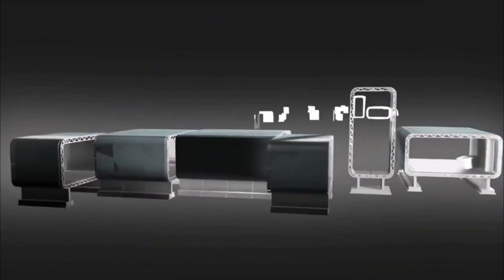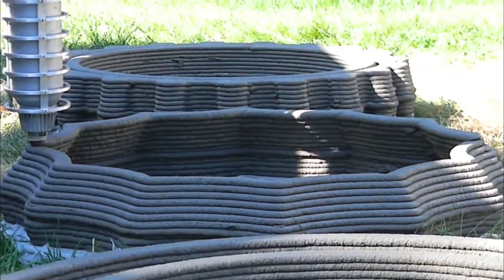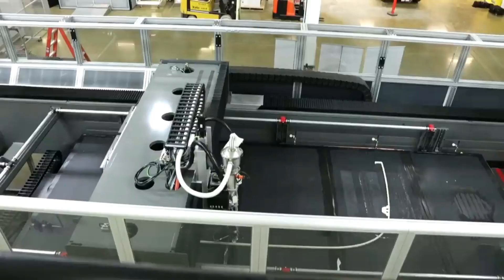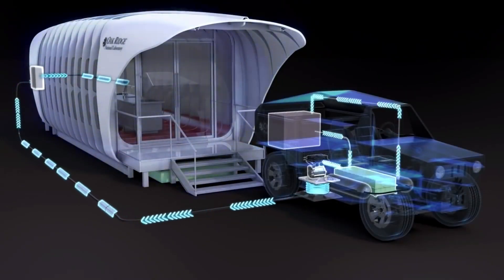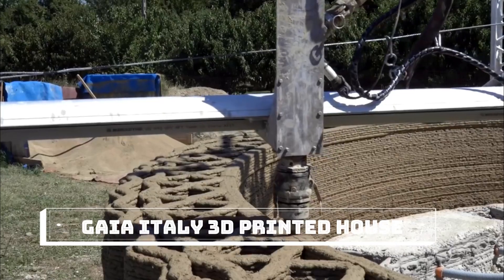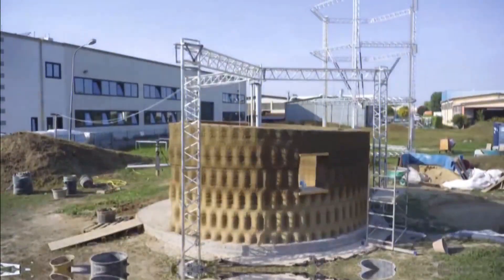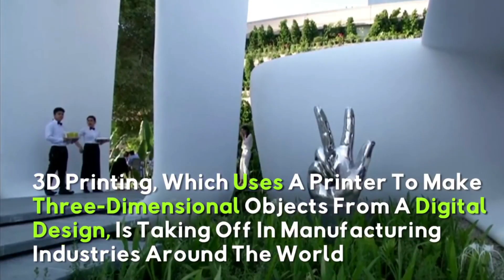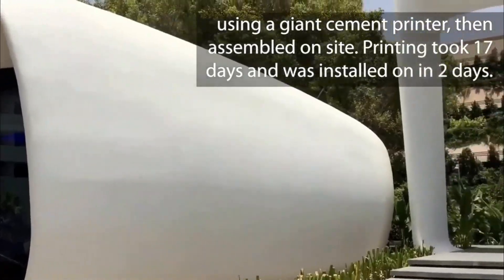5 Amazing 3D PRINTED HOUSES That You HAVE To See!!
5 Amazing 3D PRINTED HOUSES That You HAVE To See!!

The impact of this 3D-printing breakthrough for construction and for the buildings we all use could be huge. 3D printing has long been hailed as a potential solution for quickly and efficiently building housing, and this promise is now becoming a reality.

Here are 5 examples of 3D-printed homes that have already been built and a house printed from a mixture of soil, straw and rice husks. let me know what you think about 3D printed houses!!!

A House for $10,000 - 3D Printed Houses are the Future!